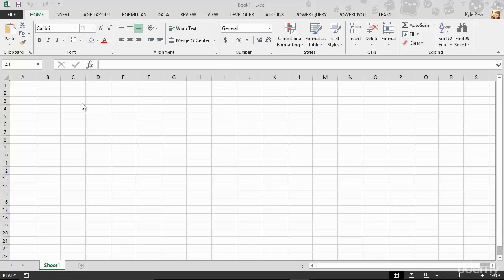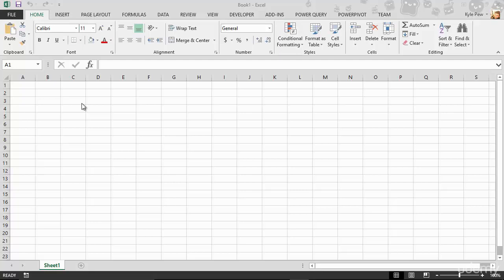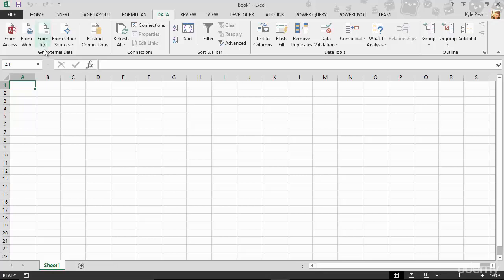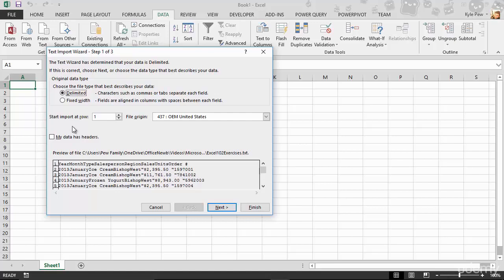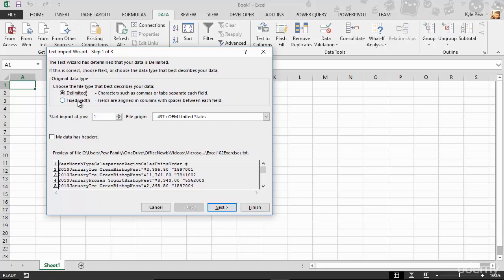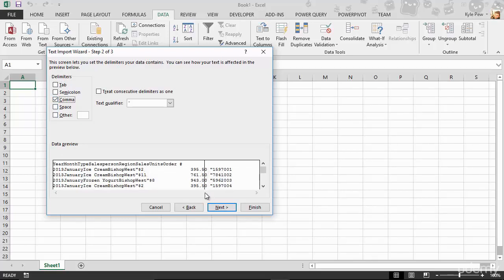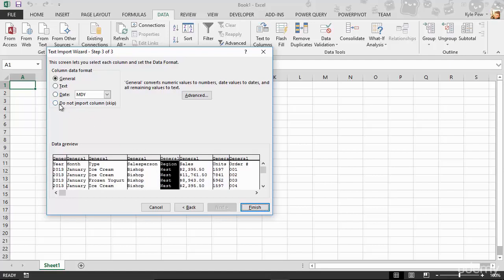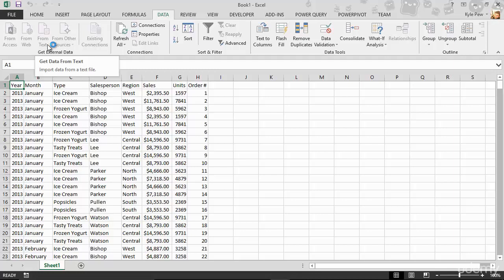Importing data from text files